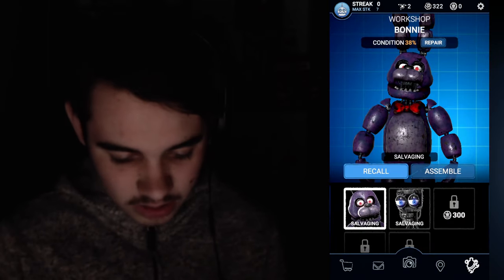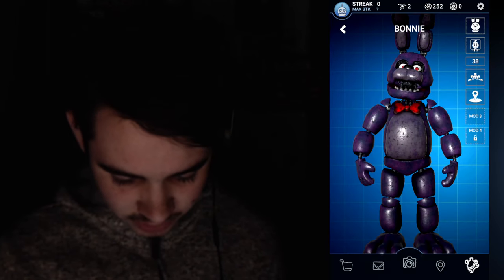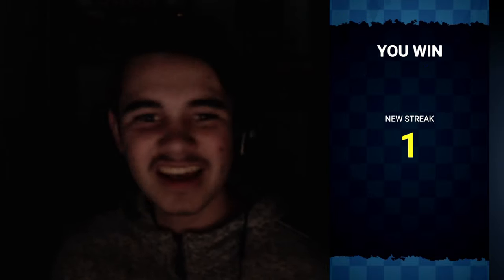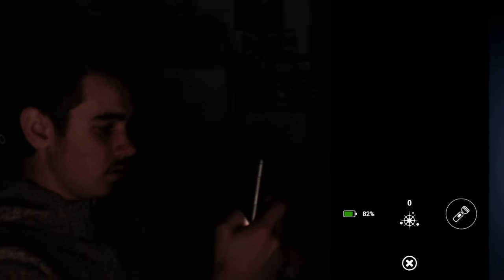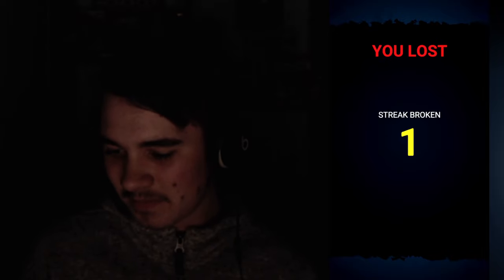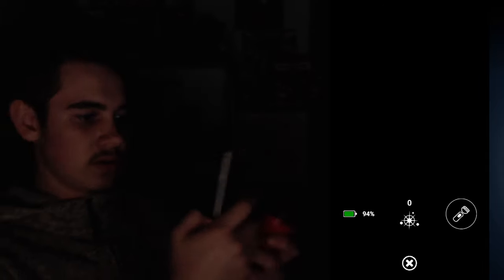PLAYING IN COMPLETE DARKNESS! | Five Nights at Freddy's AR: Special Delivery - Part 4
This was a bad idea...